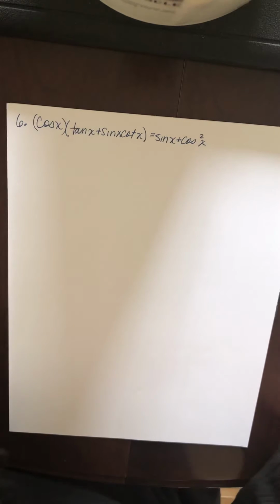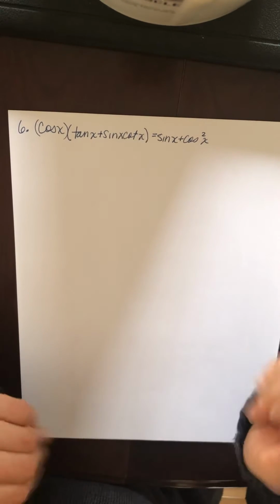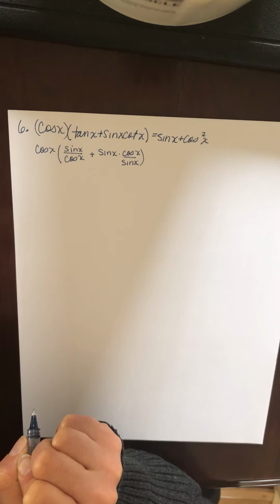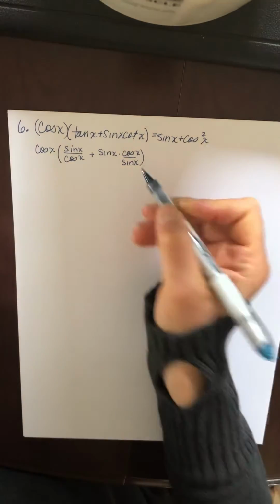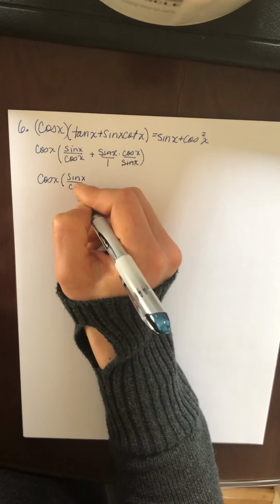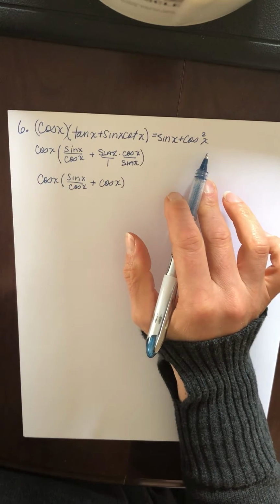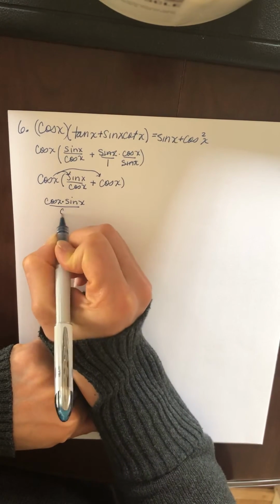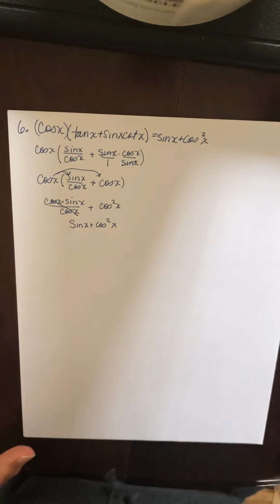Proving Trig Identities #6